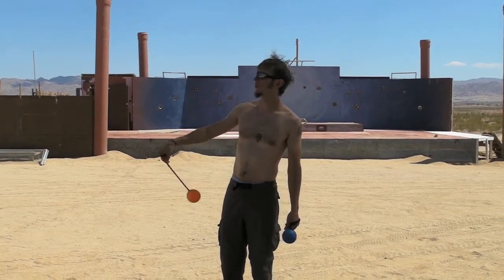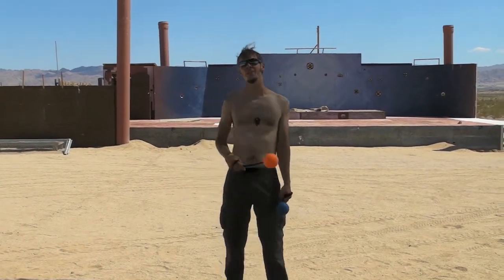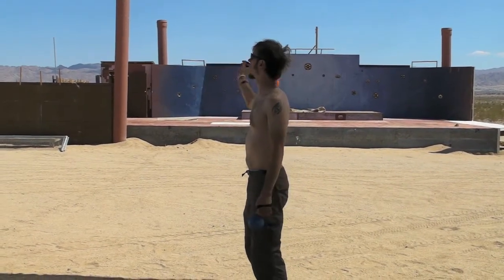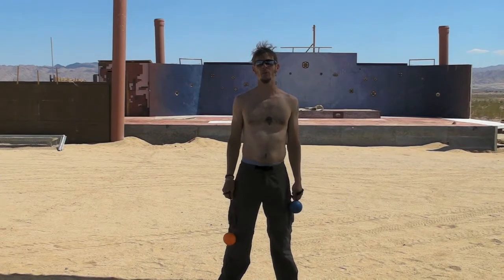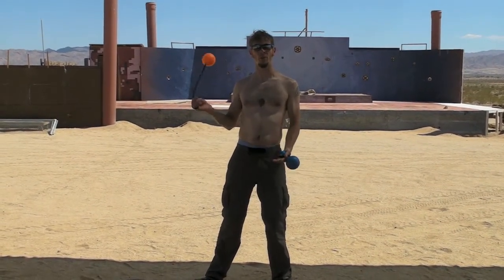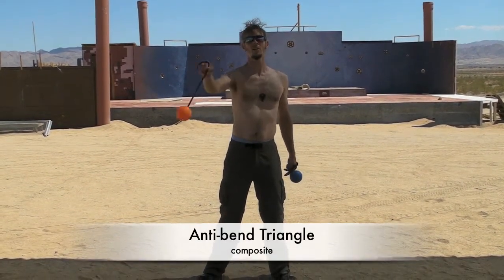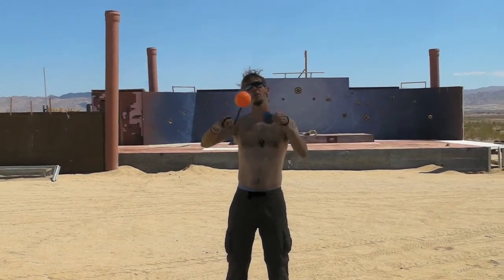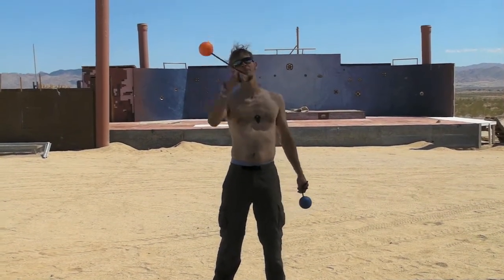IgNight 2013 Toroids Drex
Video recap of Drex's class on Toroids